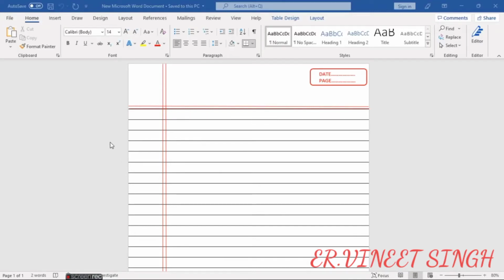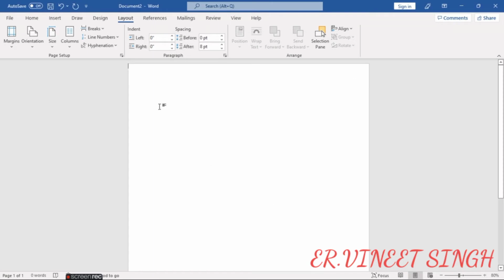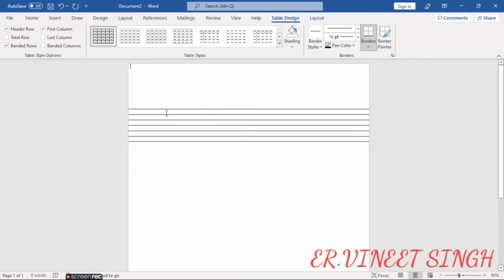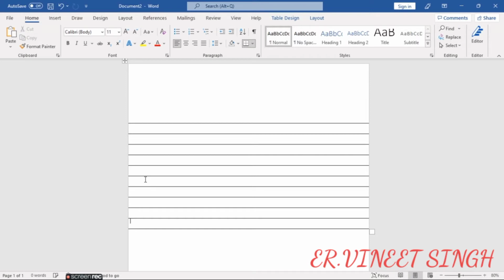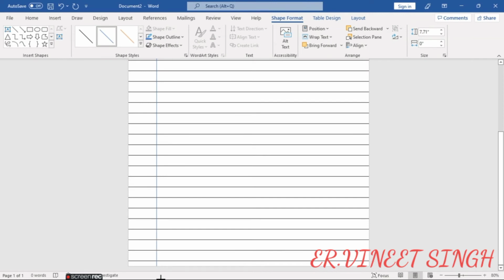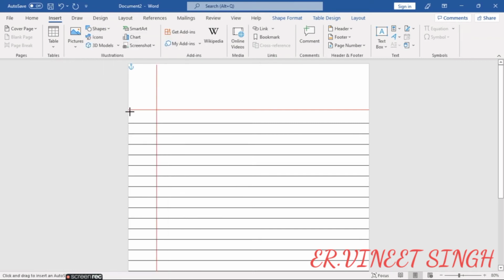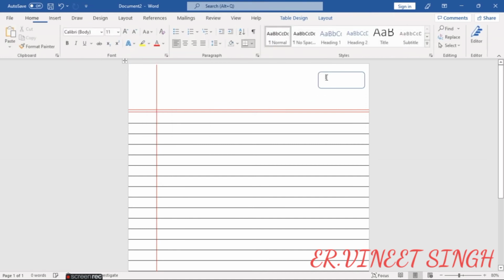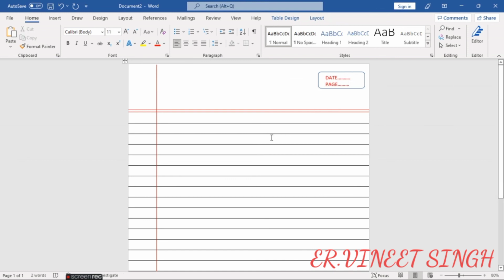How to make Notebook paper in ms word, ms word me notebook page kaise banate hai..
how to create notebook page in ms word
note book papar.

ms word me notebook page kaise banate hai
ms word me bote book kaise banate hai
how to make notobook paper in ms word
how to make notebook page
notebook paper kaise design kare
notebook page kaise banaye
notebook paper kaise banaya jata hai
notebook page kaise design kare